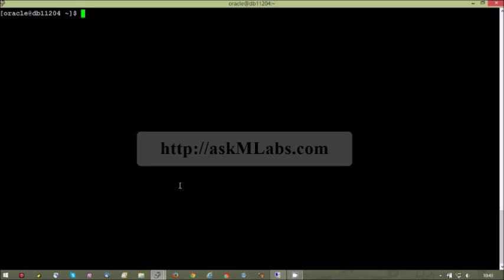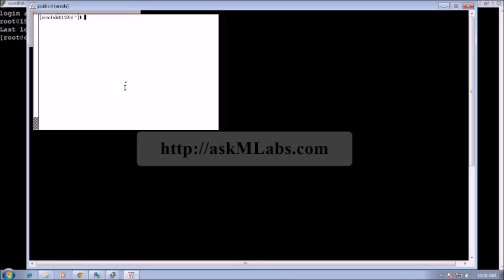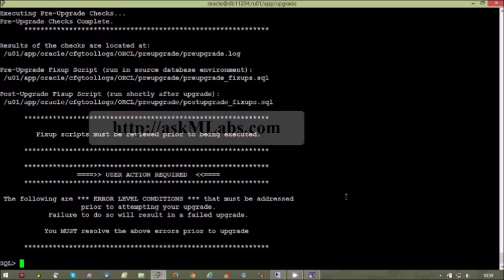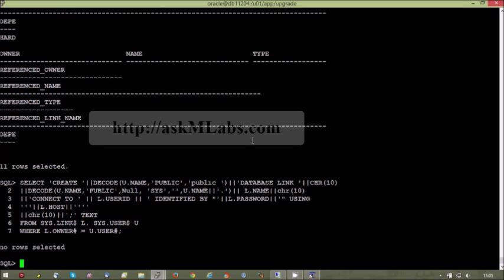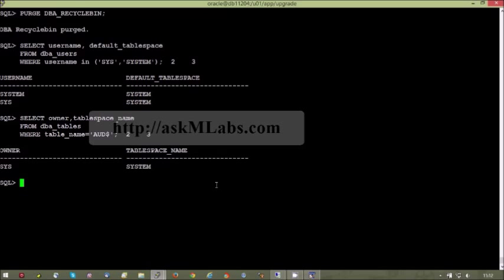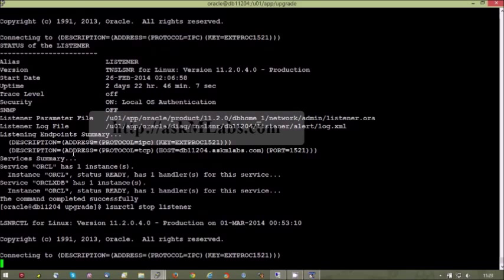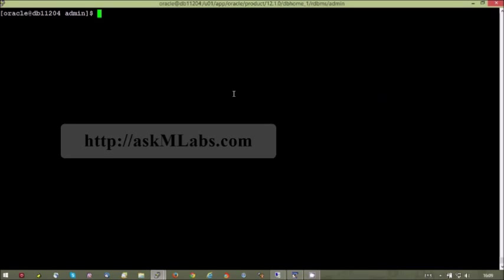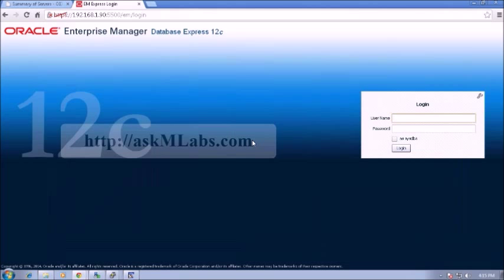db upgrade 11204 to 12101 manual